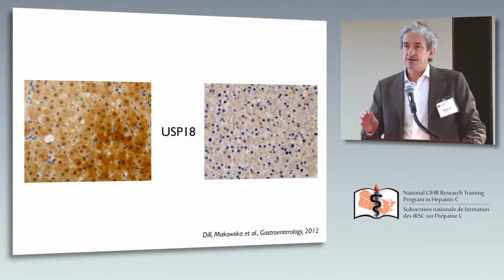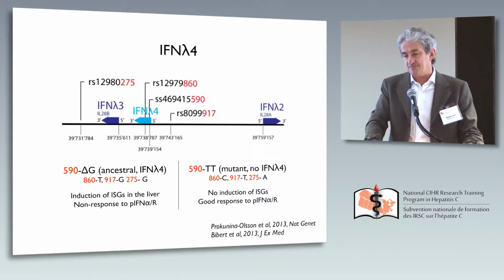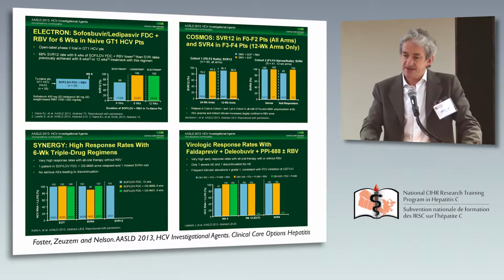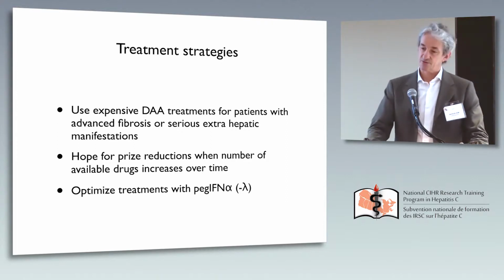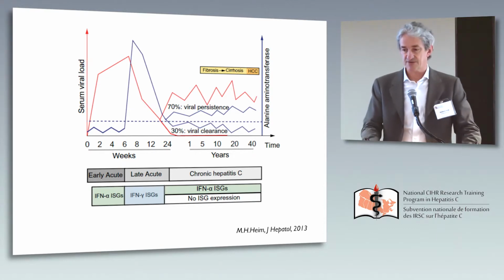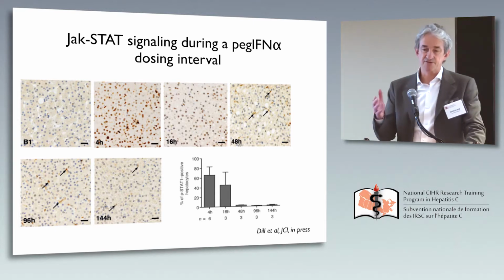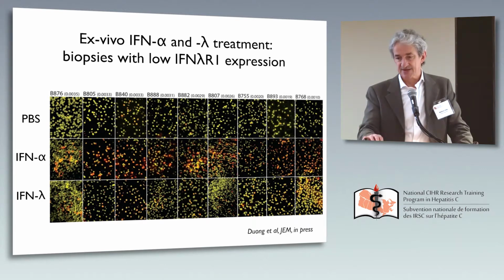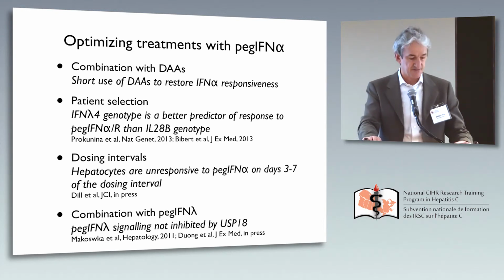07 - Markus Heim - The Role of the Innate Immune Response in HCV in the Era of .....